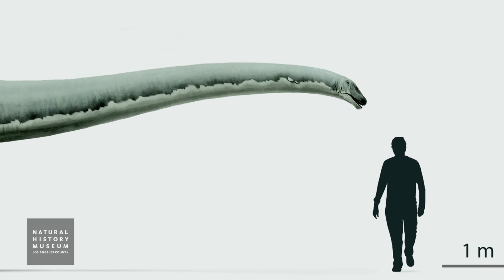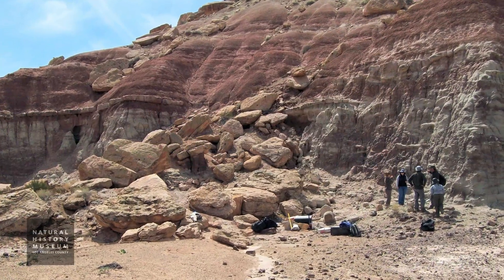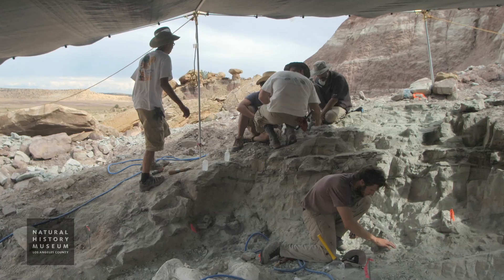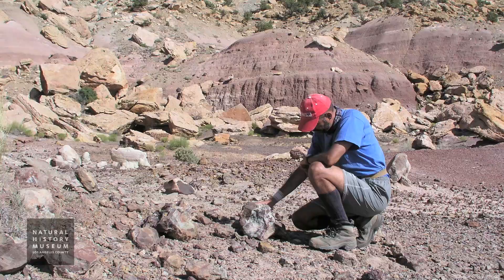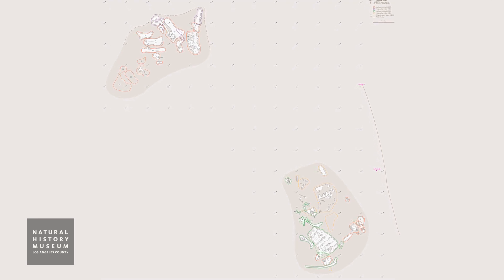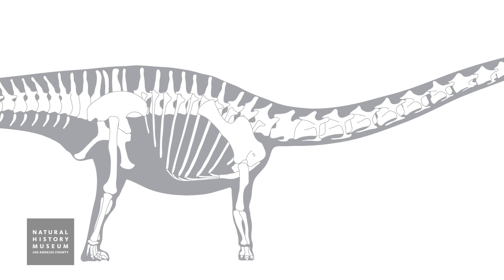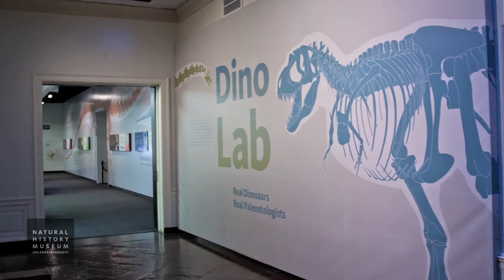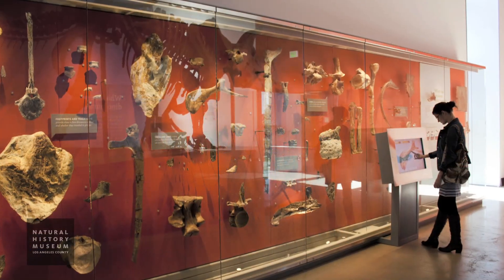Meet Gnatalie with Dr. Luis Chiappe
(2013) Back from a fossil hunt in the badlands of Utah, Dr. Luis Chiappe is taking a quick inventory: a thighbone, an almost complete arm bone, several hipbones, and a long string of tail vertebrae. NHM's Dinosaur Institute Director said that this particular
collection of fossils, some of which are on display in the Museum, is adding up to something truly monumental: a new species of a large, long-necked dinosaur